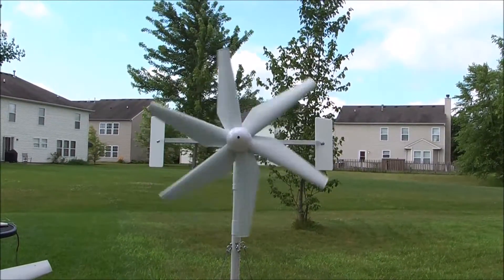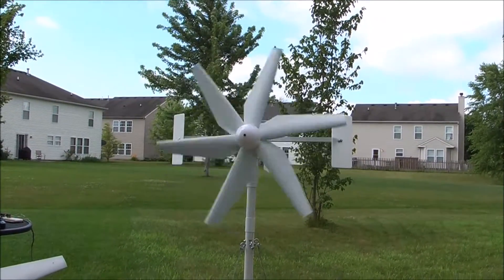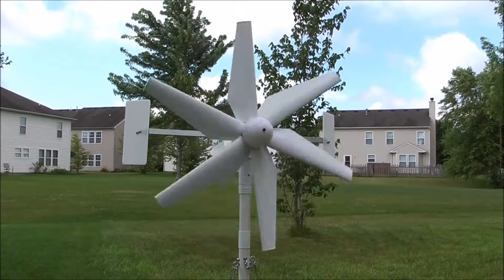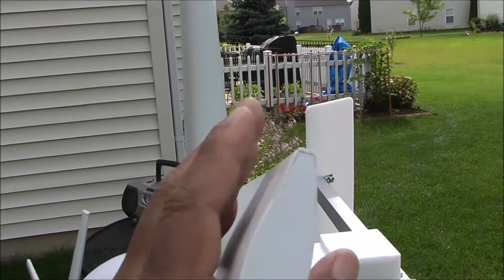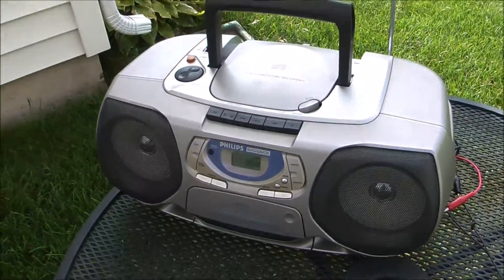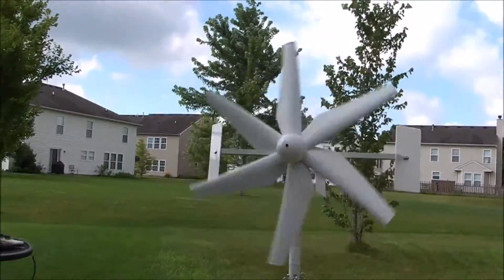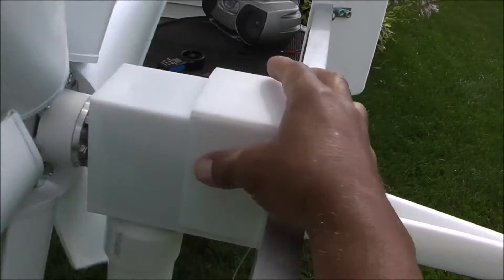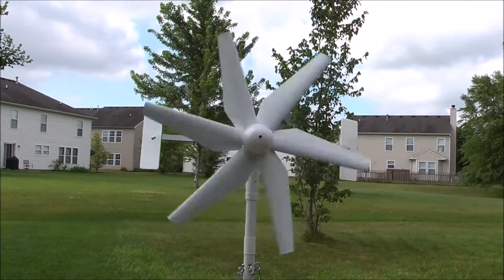Mini wind turbine 4a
Music Information
Song: Sit Still, Look Pretty - by: Daya
Album: Single
Released: March 29, 2016
Genre: Synthpop
Label: Artbeatz - Z Entertainment - RED Distribution

Hello: and thank you very much for viewing my YouTube videos of the miniature wind turbines that I’ve created.  In presenting these miniature wind turbines, my intention is to share with you my love of science.   If you are a teacher and you happen to come across one or all of my videos, I would feel deeply honored if you were to share them with your students.  Young people have an almost immediate need to help solve the pending energy crisis that will present itself to the world.  Wind energy is already on the rise in the United States and other parts of the world. Wind energy is a relatively safe form of energy for our children compared to nuclear energy and, fossil fuels.  I hope to inspire other minds through my videos to help avert the energy crisis that may one day negatively impact our planet.  I hope that you enjoy my small contribution to the world of science.

               Advantages of making Robinson Wind Turbine Blades
They have aerodynamic lift
They are strong and light weight
They start and operate at lower wind speeds because the entire blade is used for power
They are UV protected from the sun
They are real simple to make
There is no auto cad needed to make/design them
They won’t make a big mess when building them
Balance is built in as you make them
They are nice and quiet at higher RPMs
You decide the pitch angle yourself
These six, 18 inch long blades cost less than $60.00
Finally; The Tip Speed Ratio of these blades = 5.3 because of the 6 blades.  This is considered very good.